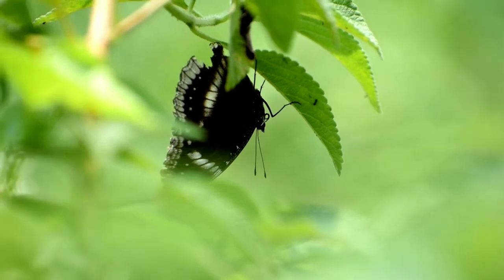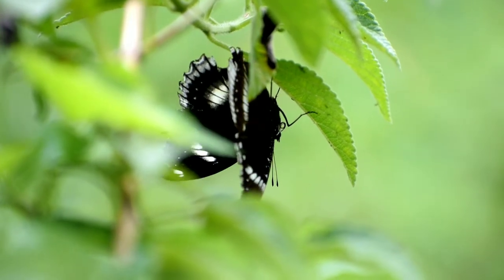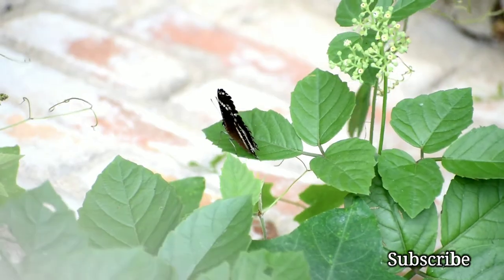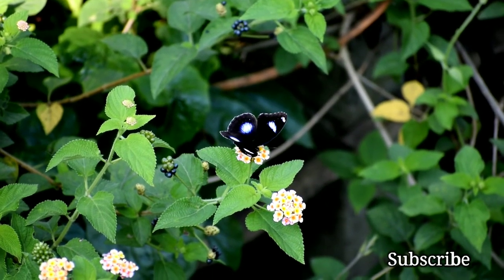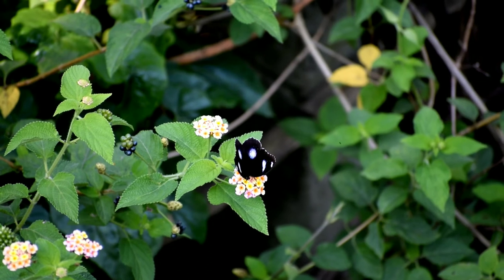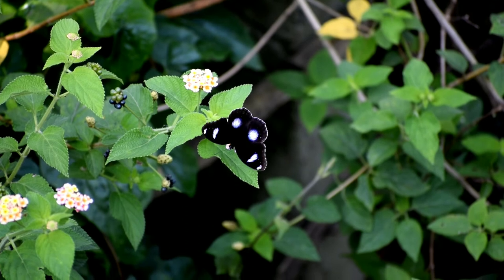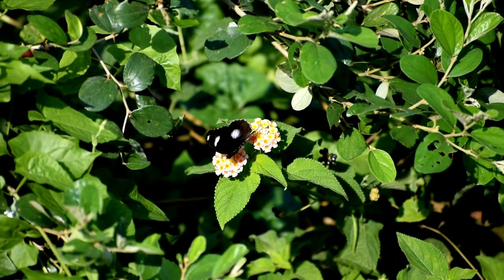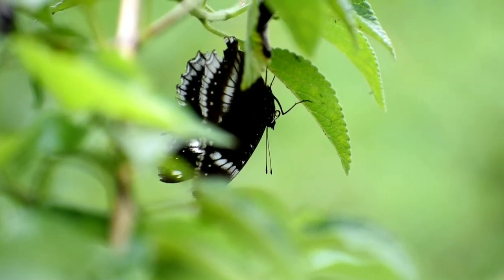Why butterflies are so colourful? | Colouration in butterfly| Great eggfly| Poetry of earth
Videography by Puja Sarkar
Knowledge source Internet
Videography copyright Poetry of earth